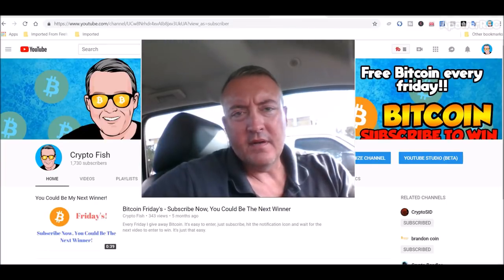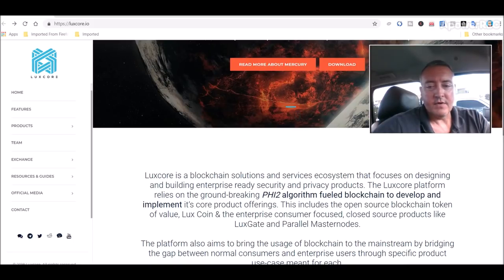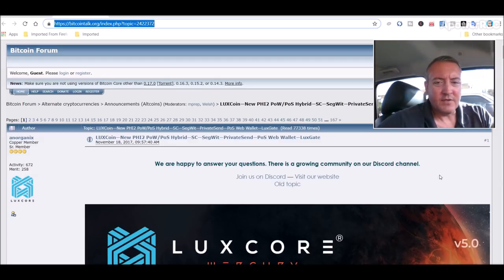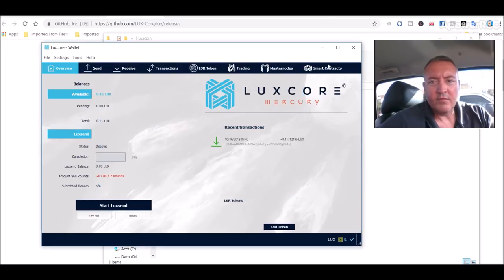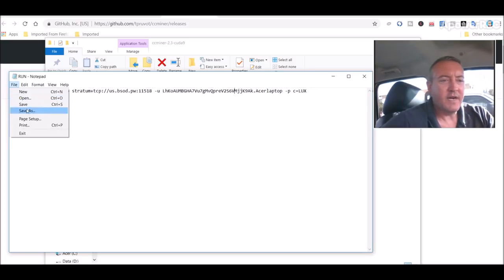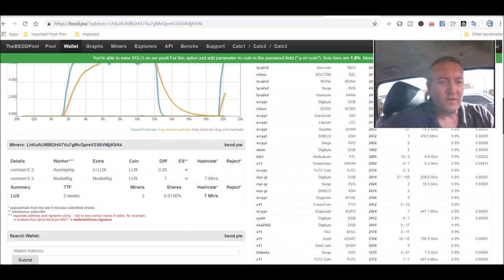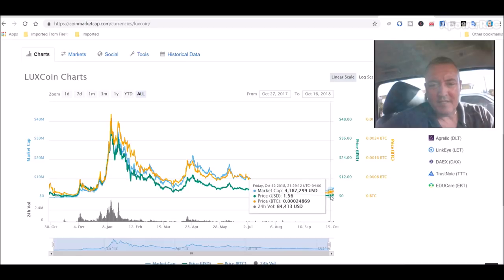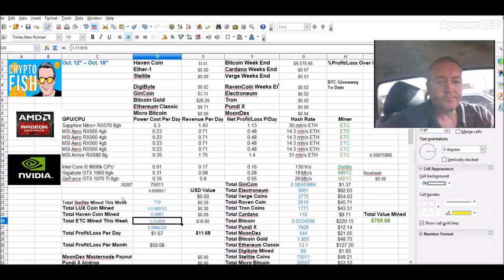LuxCoin Review and Mining Tutorial With Nvidia and AMD GPU's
So in this video I go over a little LuxCoin Review and also I show you how to mine Luxcoin with Nvidia and AMD GPU's.  This project has  a unique angle in the crypto space that has to do with LuxGate.  This technology, not yes released, promises to bring the ability for "communication" between certain blockchains.  This has great implications going forward.  Mining Lux is very easy to do and in this video I show a step by step with my Nvidia card.  I also go over whether Lux coin is profitable to mine.

Run.bat file info - Will only need to change the wallet address and rig name(optional)

ccminer-x64 -a phi2 -o stratum+tcp://us.bsod.pw:11518 -u LhKoAUMBGHA7Vu7gMvQpreV2S6VMjjK9Ak.Acerlaptop -p x c=LUX